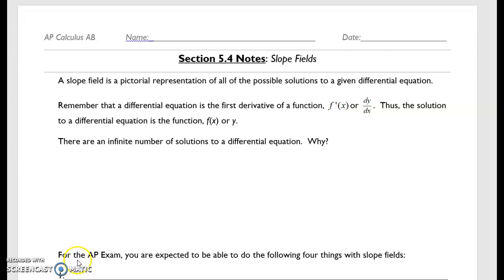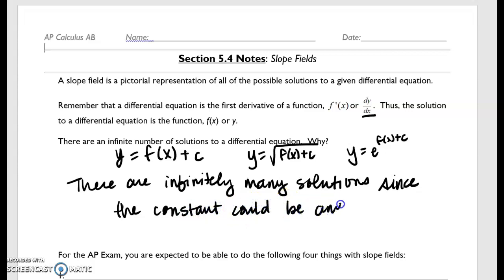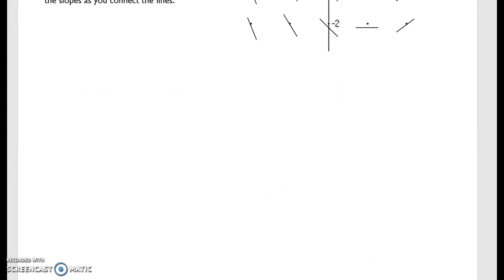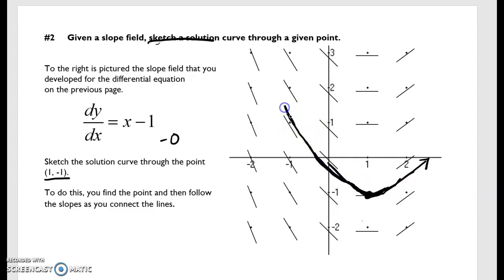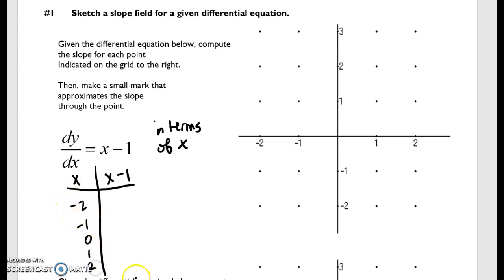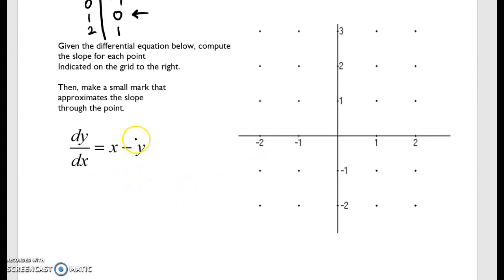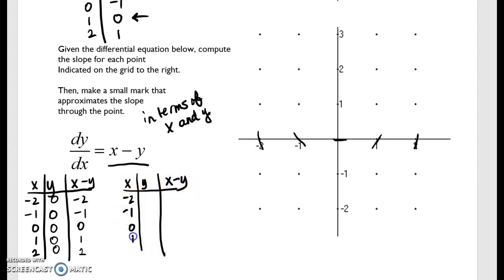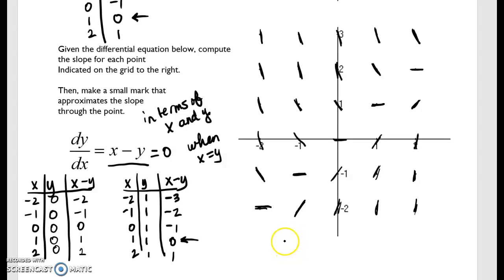AP Calc AB 5.4 Notes Part 1